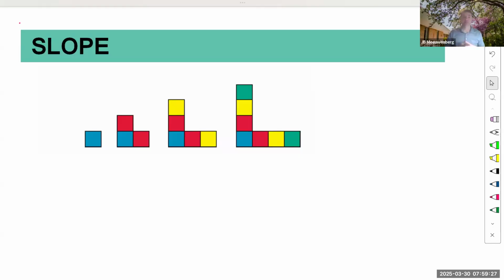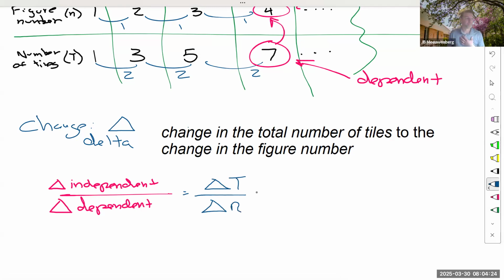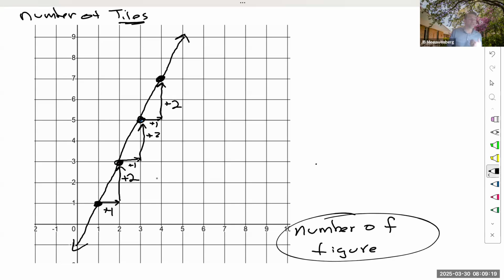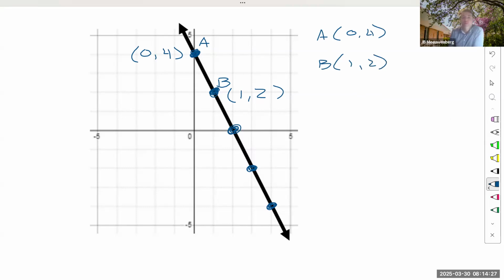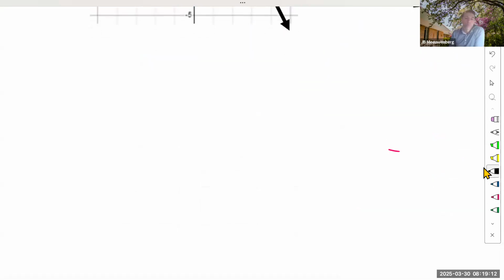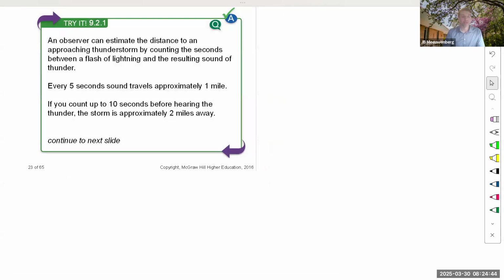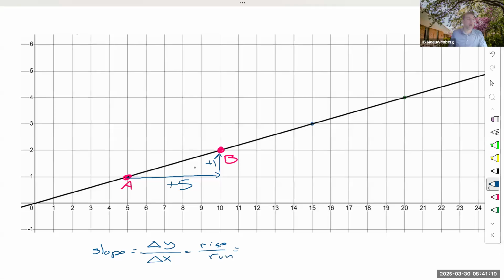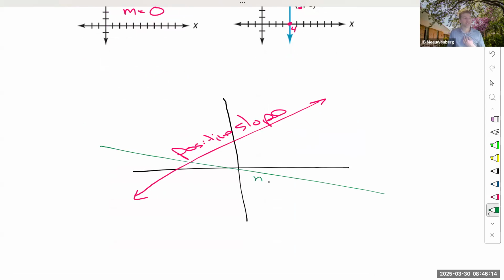9.2b - Coordinates, Slope, and Lines (Math 105, Math for Elementary Teachers)